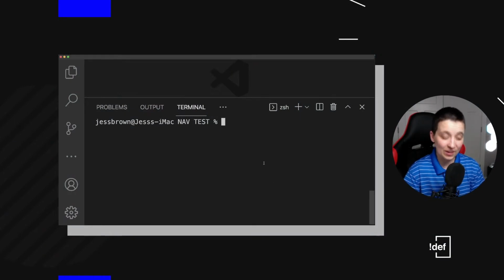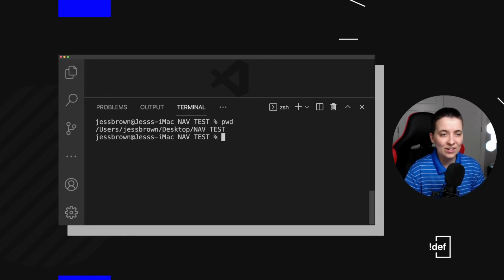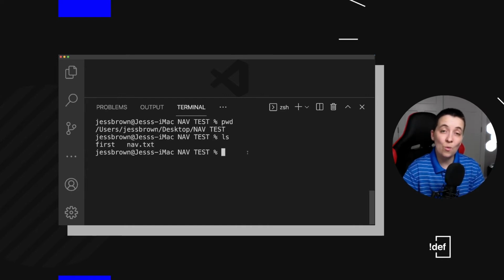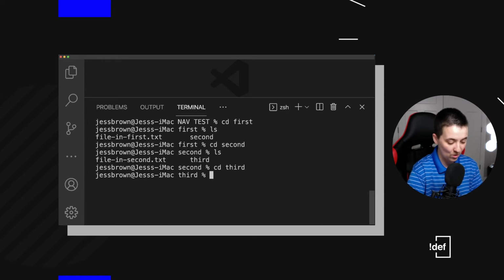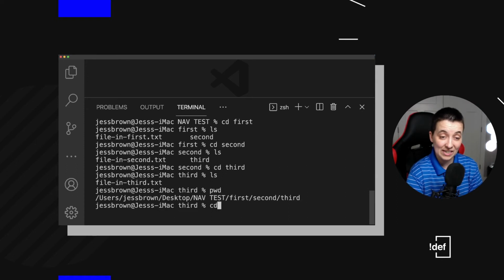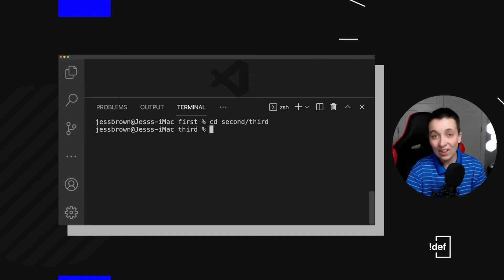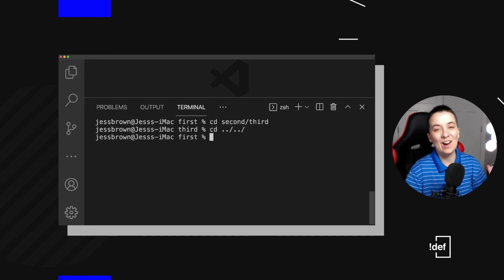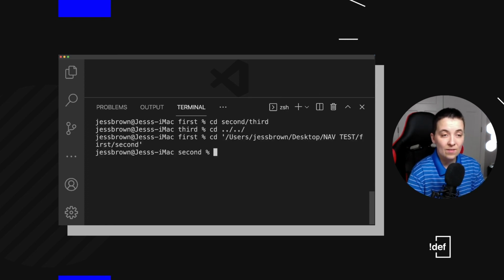How to move around in the terminal (Mac & Linux)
Your quick reference guide to moving and navigating the terminal. Find out where you are, what you have access to, and how to move through folders without using the Finder application.

I believe that creativity + tech = competitive advantages, even if you have a tough disadvantage due to circumstances (social, physical, mental, or otherwise).